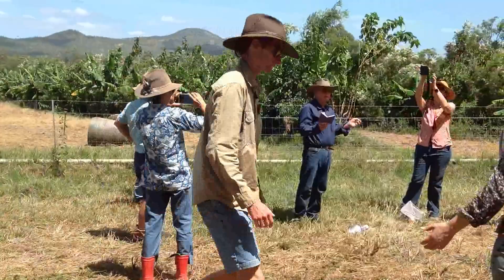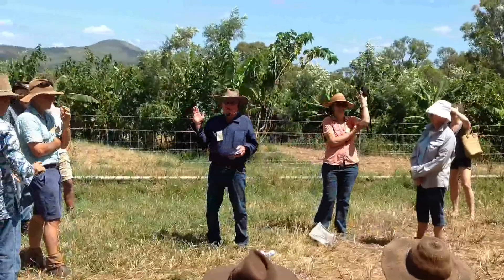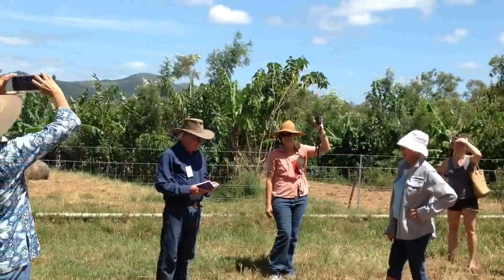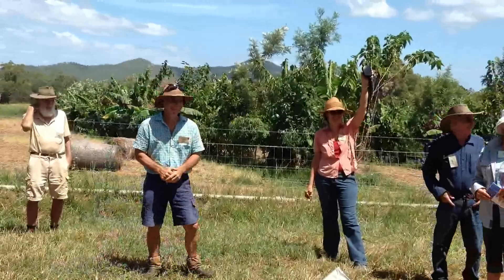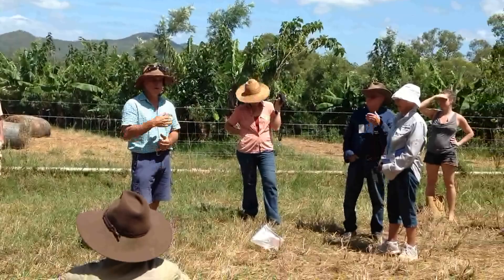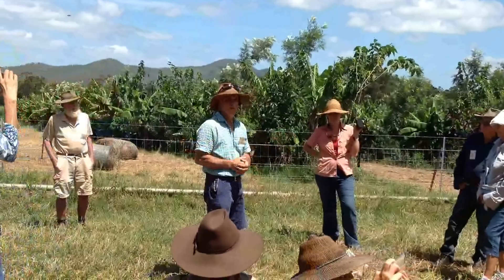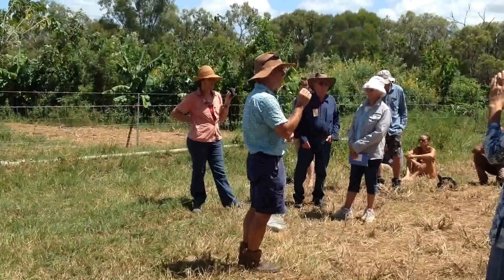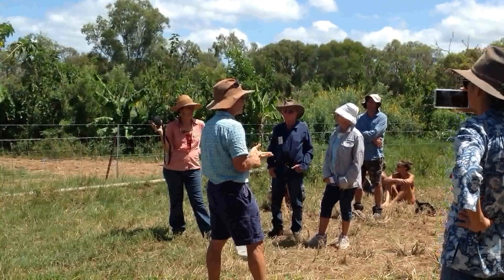adam collins, ~ 'biodynamics in syntropy' at gargan;s springmount station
adam collins, biodynamic farmer from kaban, southern tablelands, speaks at grace and john gargan's at the biodynamics fnq event on intercropping. john talks about their new syntropic system and various naturally co-operative innovations they are trialing, and introduces adam to present 'biodynamics in syntropy'...